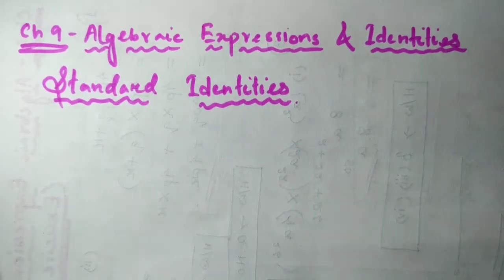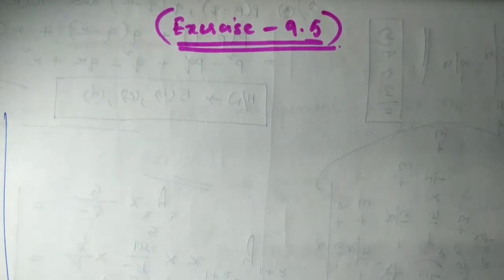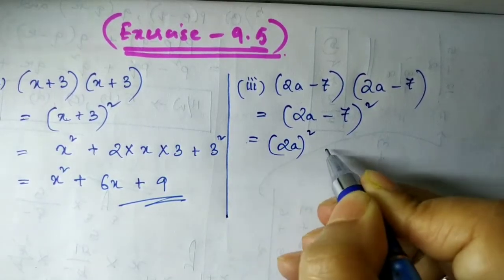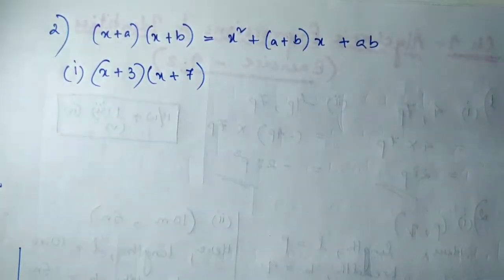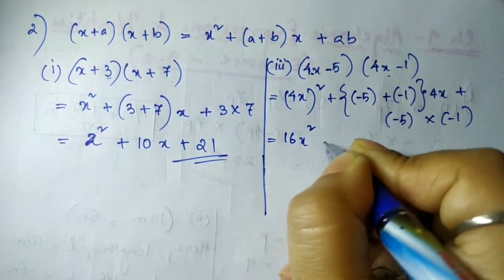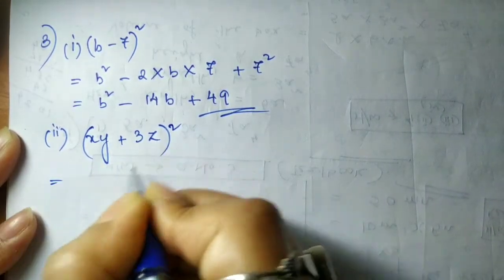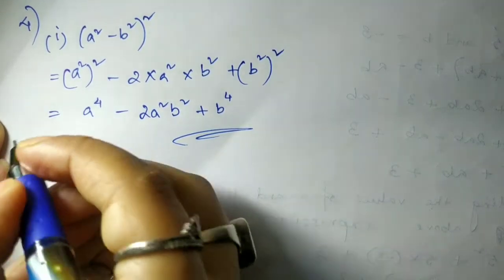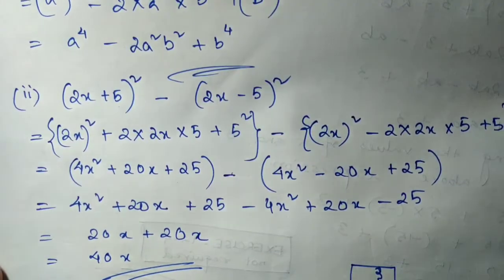Class 8 Chapter 9 Mathematics_Day 5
Chapter 9Algebraic Expressions and Identities
(Exercise 9.5) part 1.